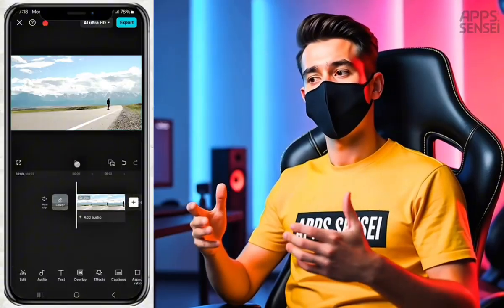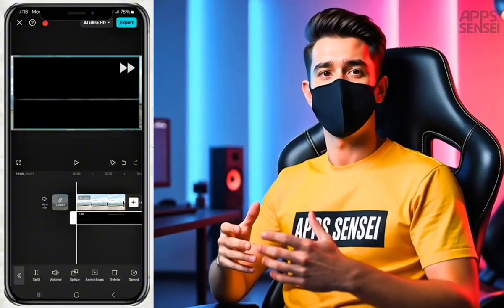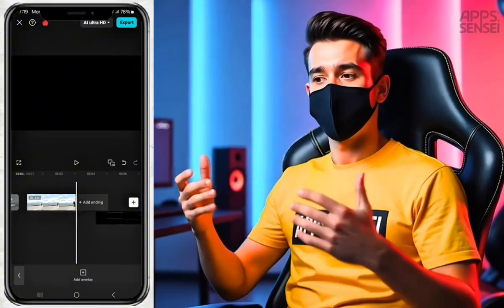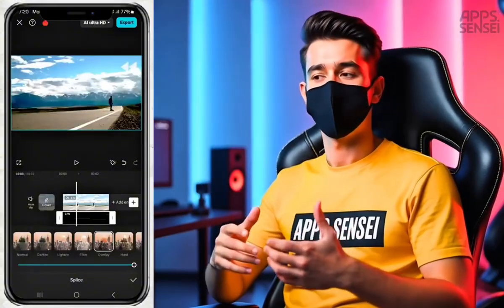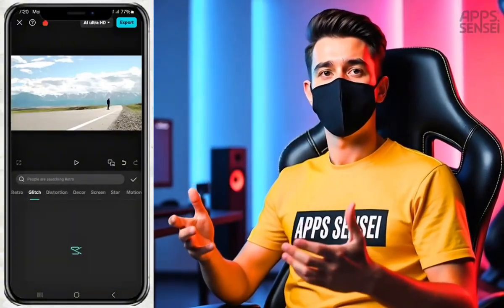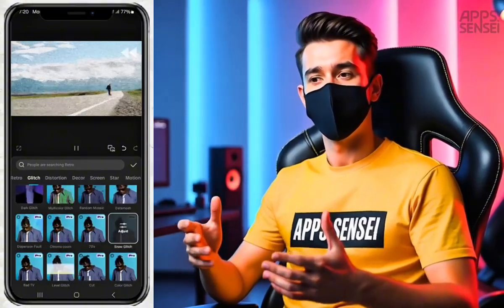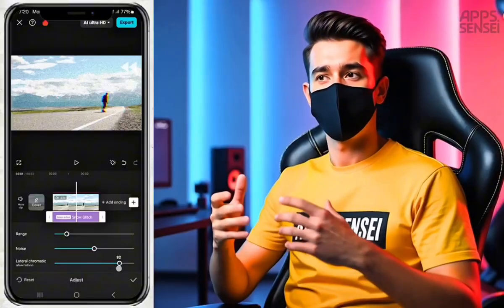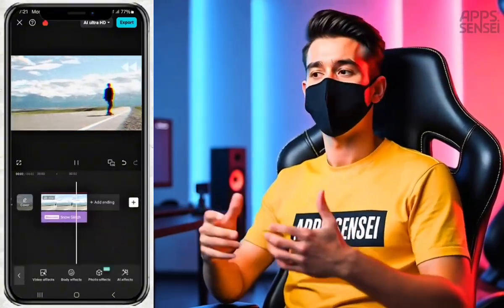Master the Rewind Effect in CapCut Mobile: Easy Step-by-Step Tutorial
Want to add a cool rewind effect to your videos? Look no further! In this tutorial, I’ll show you how to easily create a rewind effect in CapCut Mobile – perfect for TikTok, Instagram Reels, YouTube Shorts, or any creative project. Whether you’re a beginner or a pro, this step-by-step guide will help you master this eye-catching effect in minutes!

🎬 What You’ll Learn:

How to use CapCut’s tools to create a seamless rewind effect

Tips for perfect timing and smooth transitions

Creative ideas to make your rewind effect stand out

Bonus editing hacks to level up your videos

No advanced skills required – just follow along!

Perfect for adding a fun, dynamic twist to your content